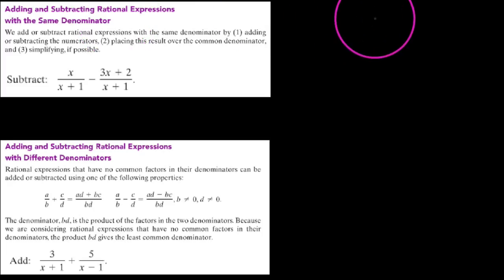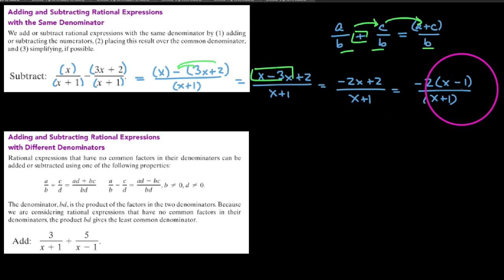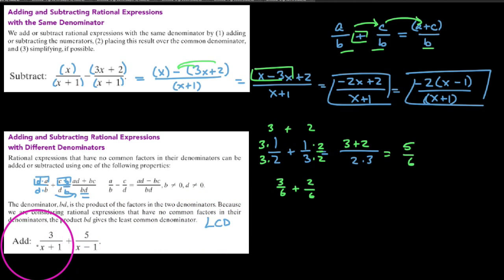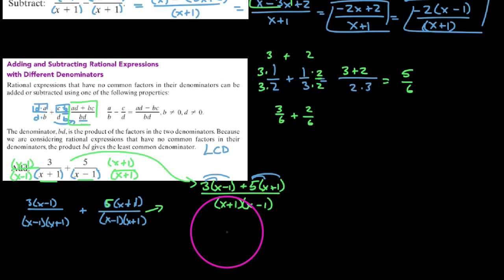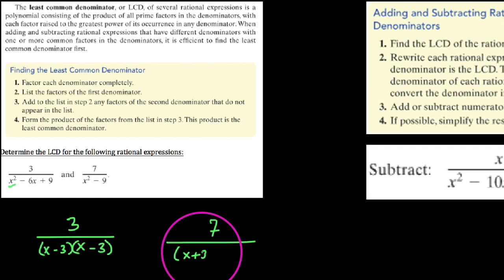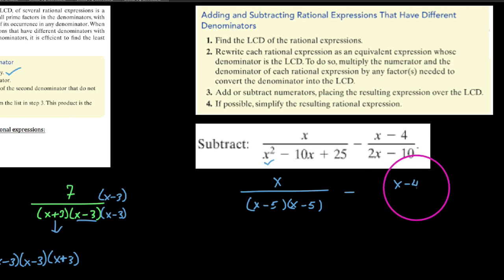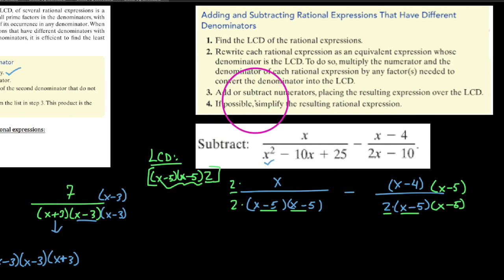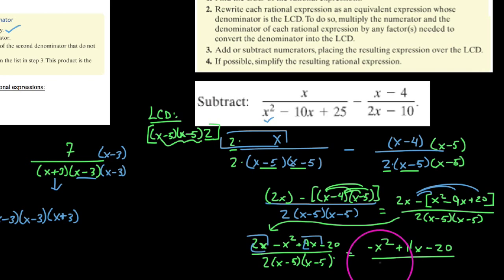Alg 3 P6.2, Adding and subtracting rational expressions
In this video I show how to both add and subtract rational expressions.  I cover how this is done in three separate instances:  (1)  When already having common denominators, (2) when having uncommon denominators having no common factors, & (3) when having uncommon denominators that do share some common factors.